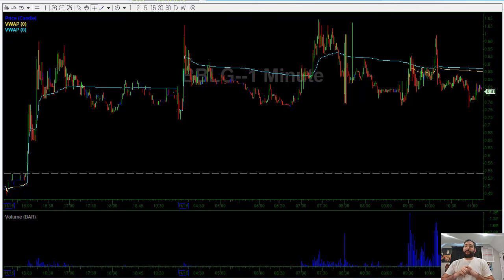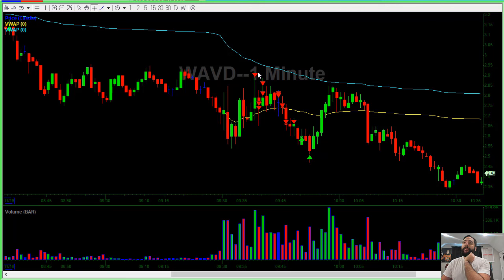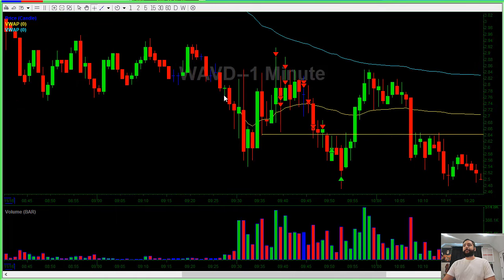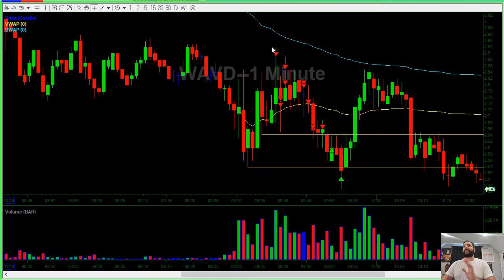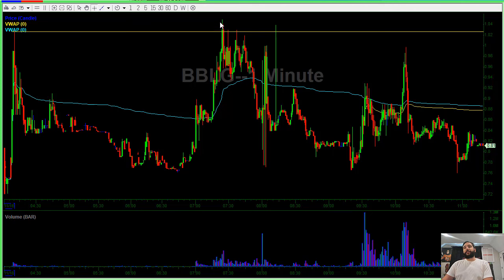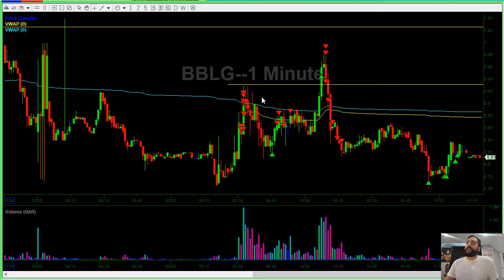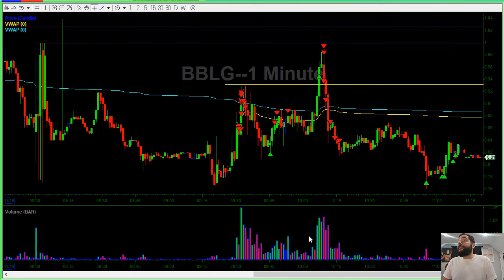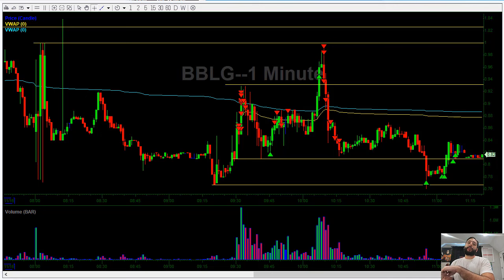LIVE TRADING - How I Made $3,600 in 30 Minutes Trading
Watch me trade live and make $3,600 in only 30 minutes.